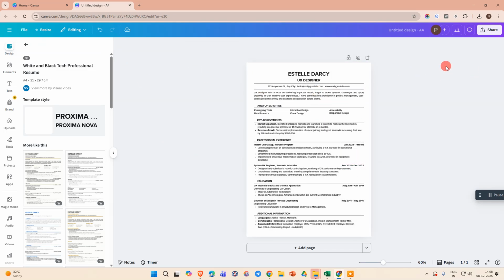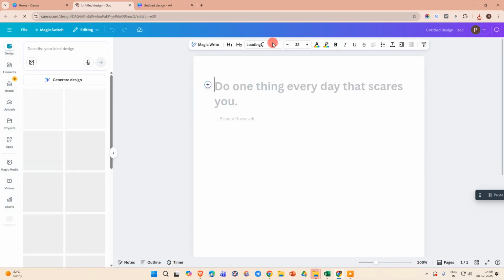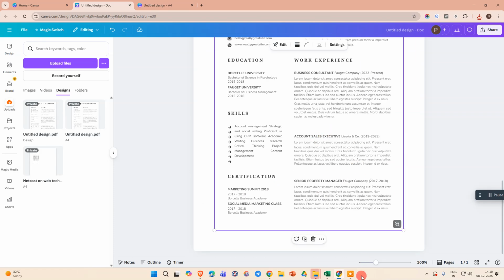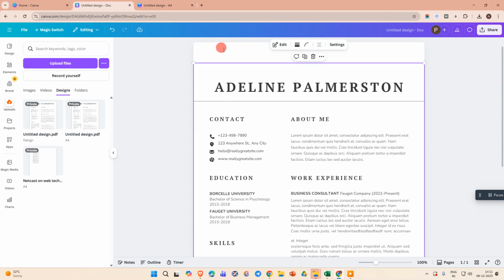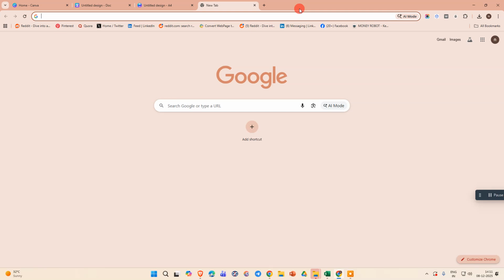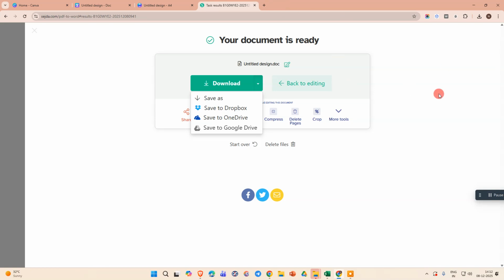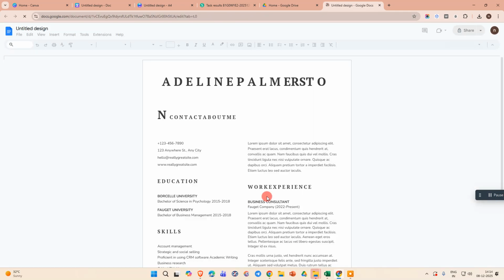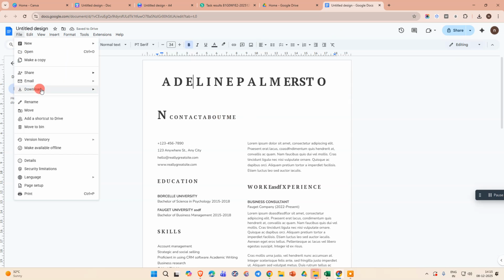How to Save a Canva Design to a Word Document (Step by Step)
In this beginner friendly Canva tutorial, you will learn how to convert a Canva design into a Word document quickly and easily.
I explain simple methods that help you keep your layout clean while making the file editable in Microsoft Word.
This process works well for resumes, documents, and professional designs created in Canva.
Follow along to save time and choose the best method based on your editing needs.

Queries Covered:
How to convert Canva design to Word document
Beginner tutorial for Canva to Word conversion
Fast and simple ways to edit Canva files in Microsoft Word